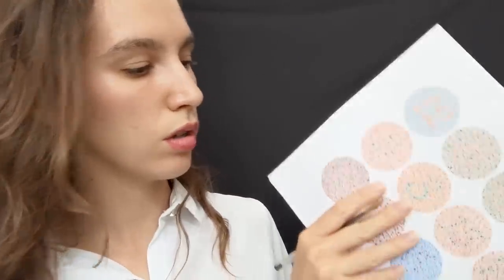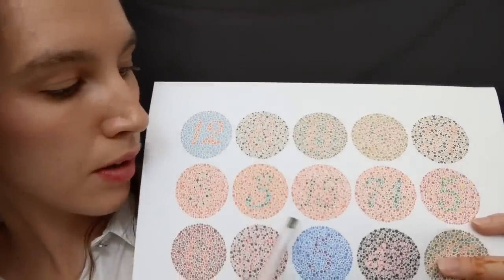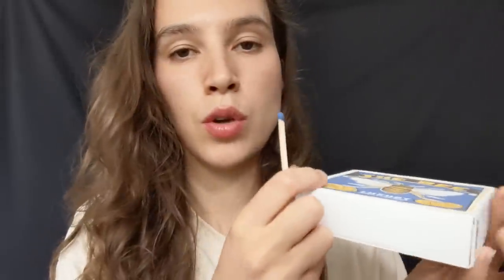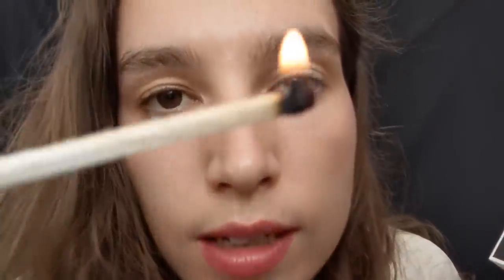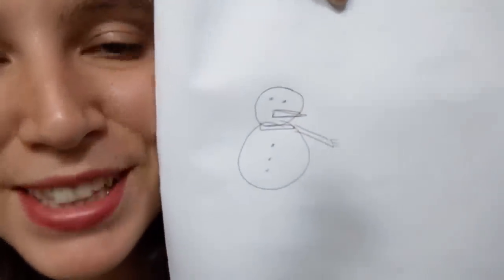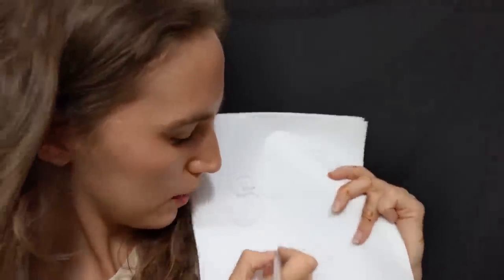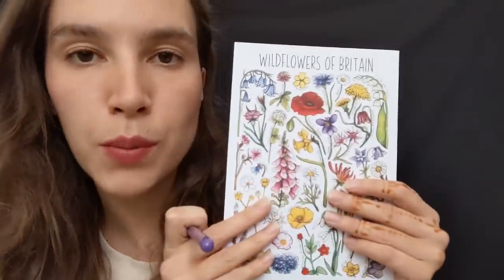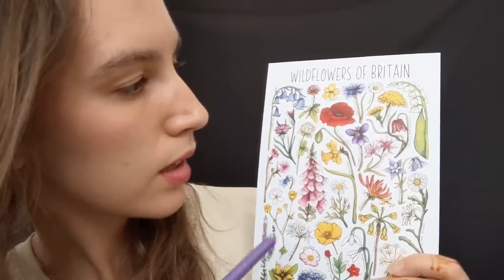ASMR 10 Roleplays In 10 Minutes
Hi everyone! Tonight's video has 10 different roleplays including giving you a haircut, doing your makeup,  and more. I hope you enjoy!